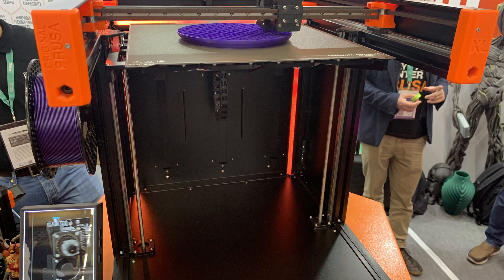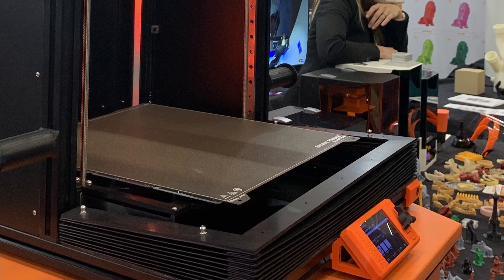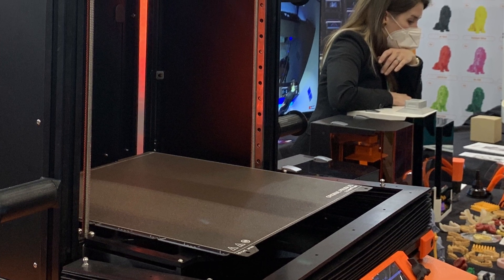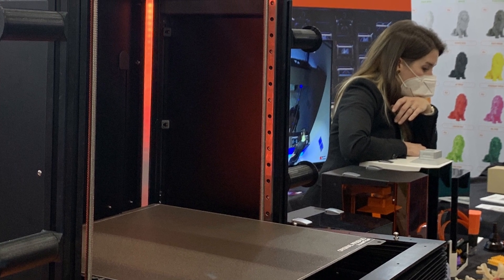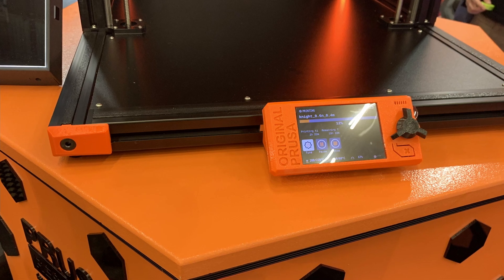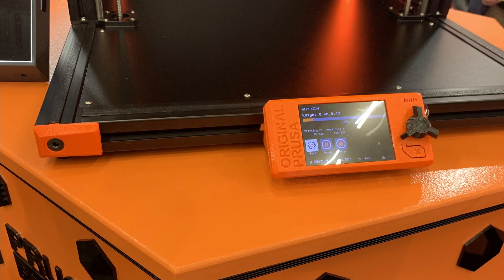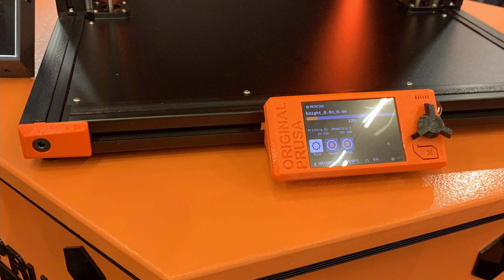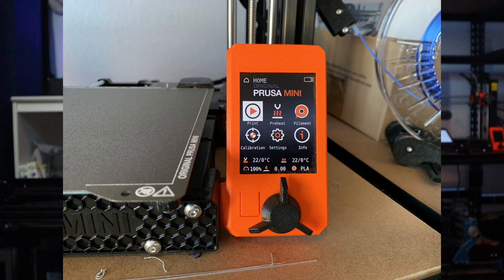Prusa XL - Z3DP Reacts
This video was planned for last Friday!
In this video, Z3DP Reacts at the Prusa XL that was announced on Thursday 18 November 2021. The Prusa XL was a printer long expected to come by the community and during the Formnext 2021, it was visible for everyone to see and touch...
But what makes this Prusa XL so special, what did Prusa do on this CoreXY 3D Printer? In this Z3DP Closer Look, I'm going through all the things!